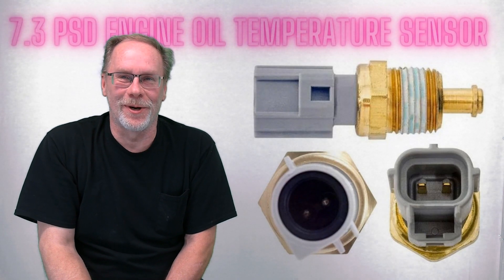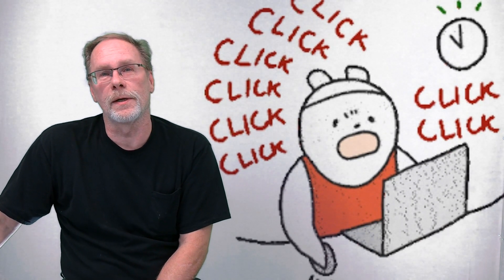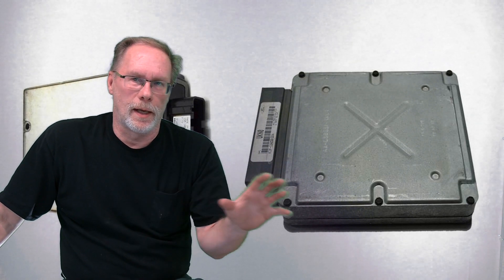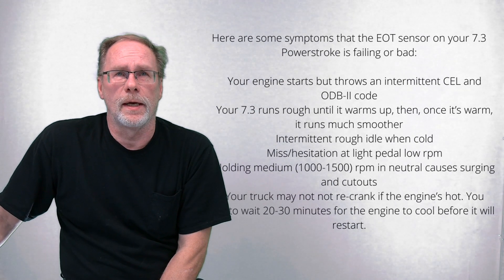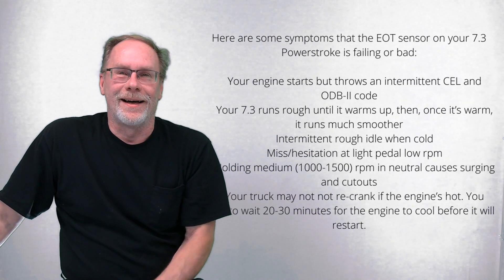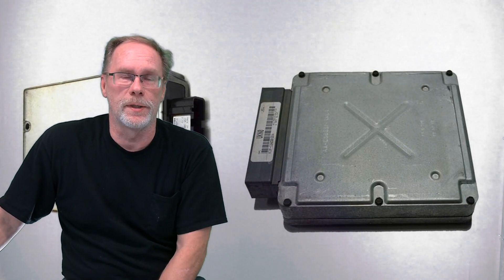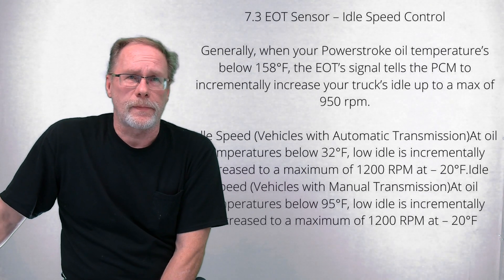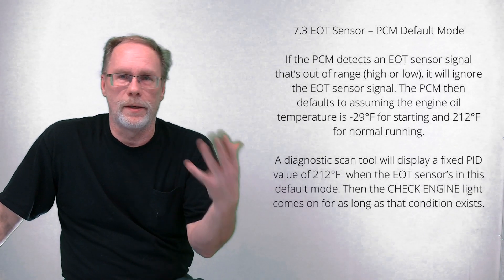7.3 POWERSTROKE ENGINE OIL TEMP SENSOR............................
7.3 POWER STROKE 7.3 POWERSTROKE ENGINE OIL TEMPERATURE SENSOR
WHAT IS IT, WHERE IS IT, DOES IT CAUSE RUN ABILITY ISSUES, HOW TO TEST AND MUCH MORE AS WE DIVE INTO THIS OVER LOOKED SENSOR
#7.3
#7.3eots